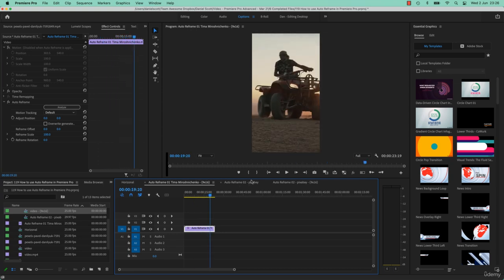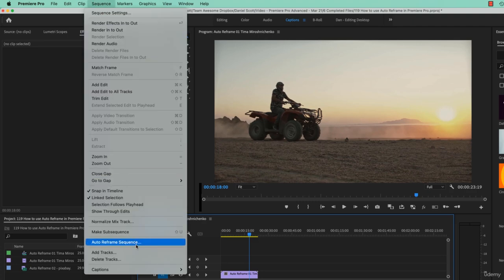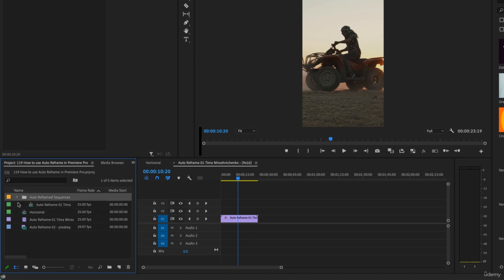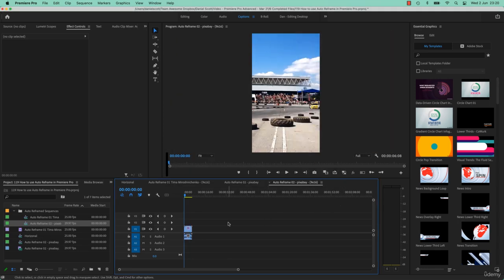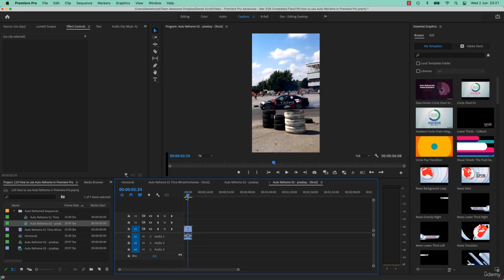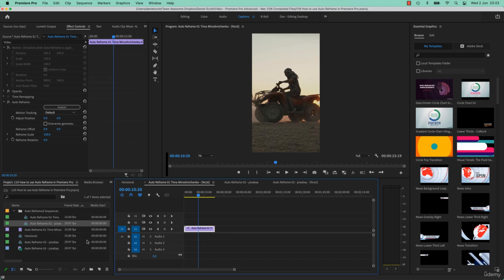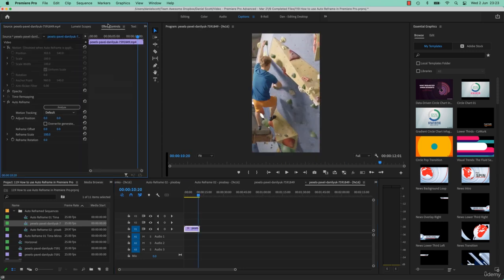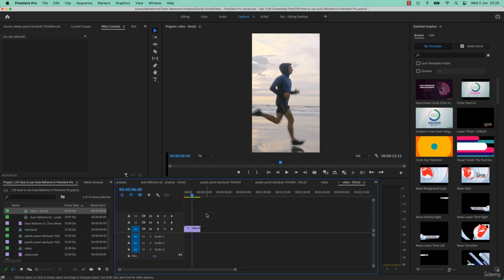How to use Auto Reframe in Premiere Pro #119